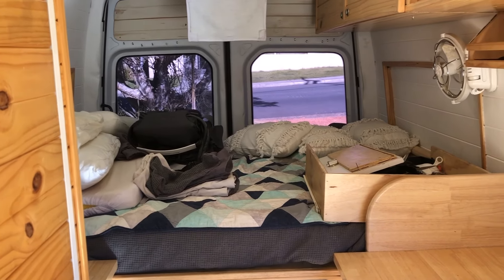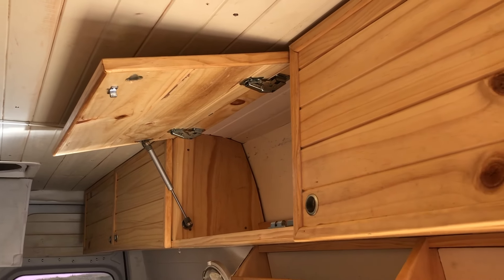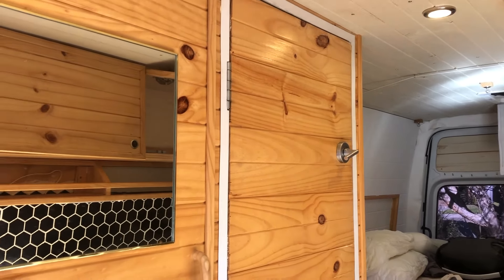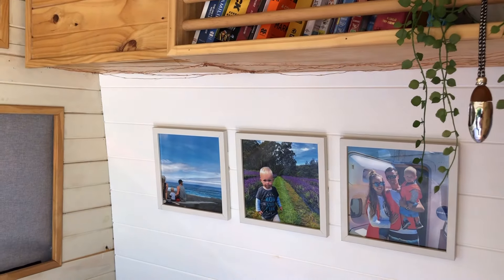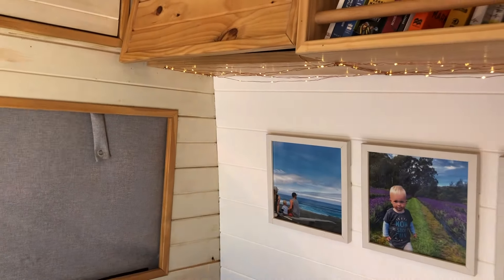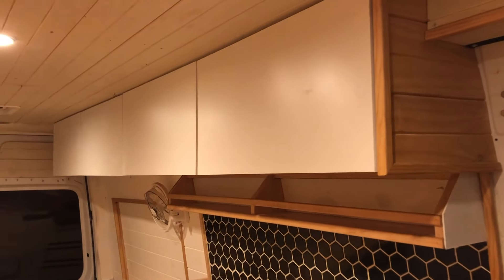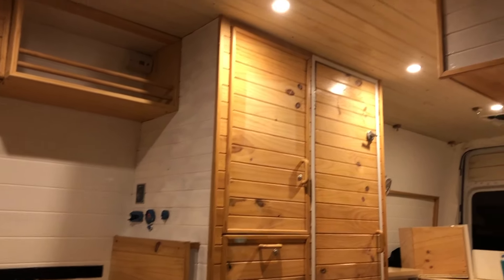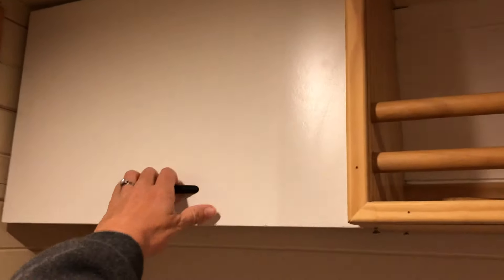VAN BUILD 2.0 | Updates and Renovations after LIVING IN OUR VAN for 1 Year | VANLIFE UPDATE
Time for a bit of a makeover for our tinyhomeonwheels ♡

We have been living in our Van full time for over a year now so we thought we would do a little update!
↠ New cupboard doors
↠ New paint job
↠ New toilet
↠ Fixing the kitchen draw